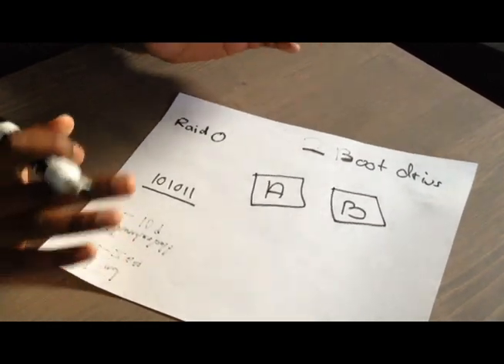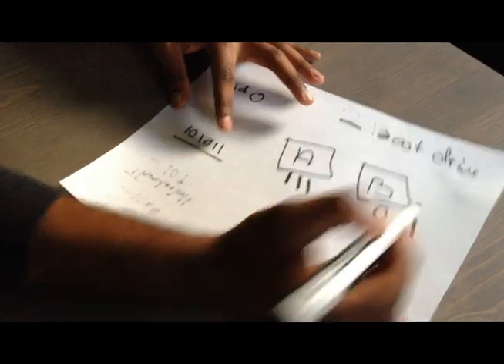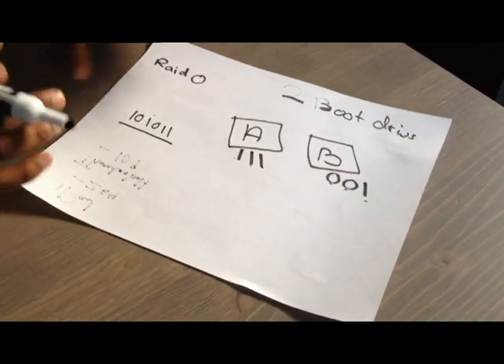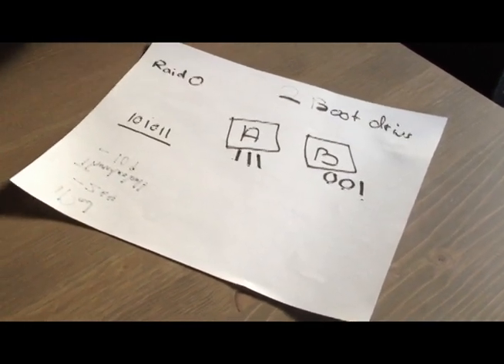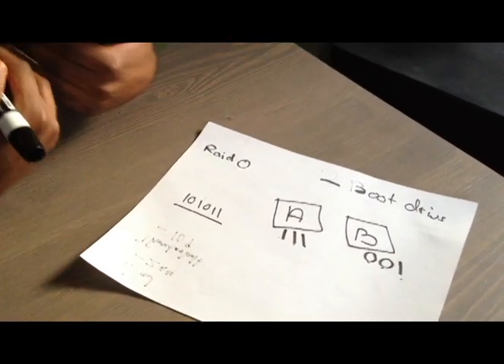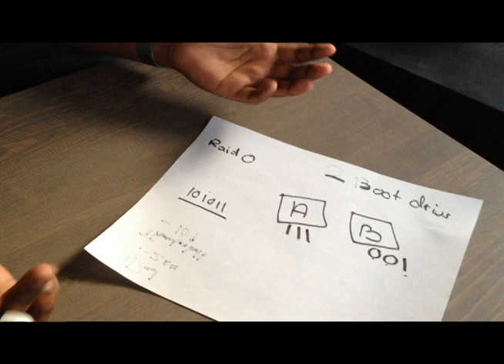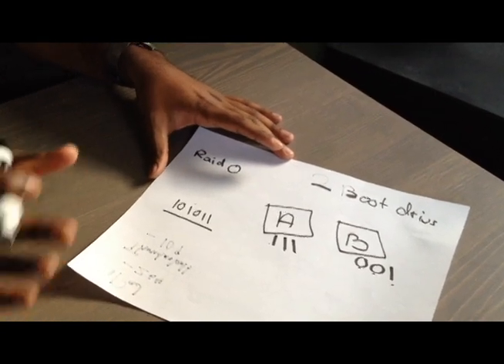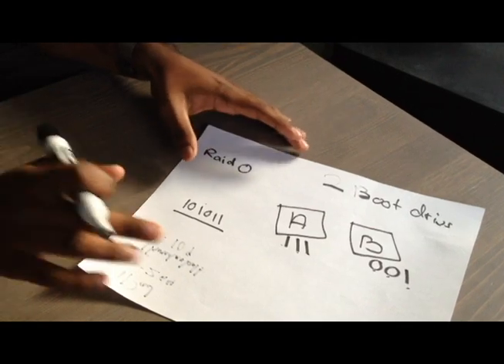What is Striped RAID (RAID 0)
In this video, Tobin of MKByte explains striped RAID configuration. (Raid 0)